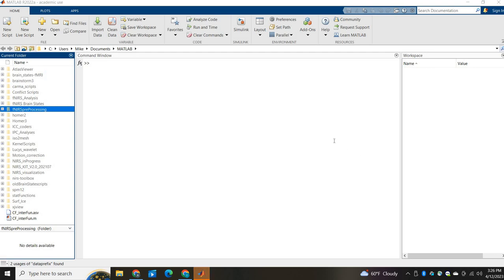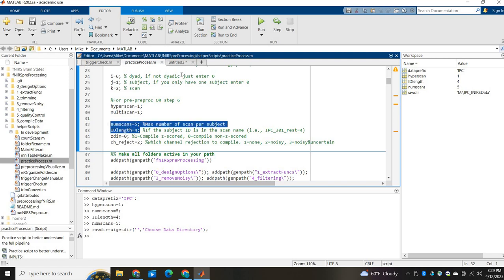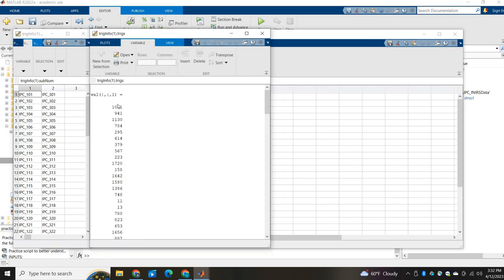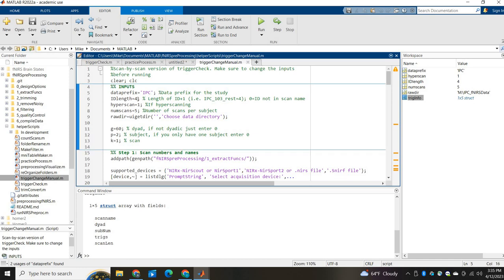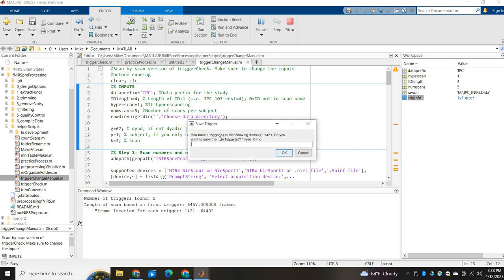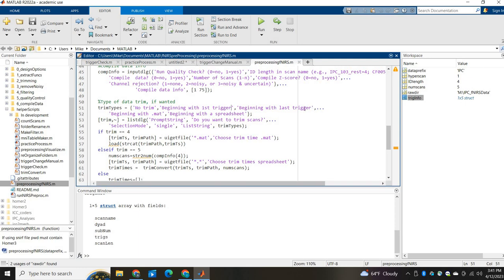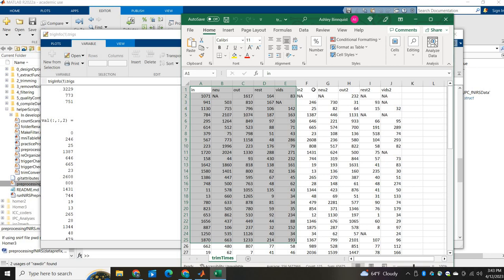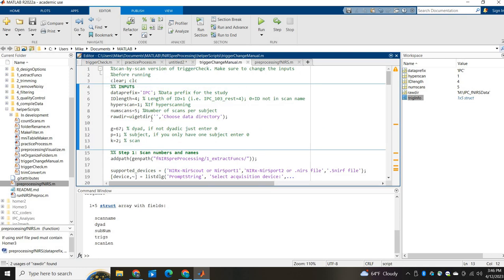Changing NIRS triggers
How to check for all triggers and modify if needed.